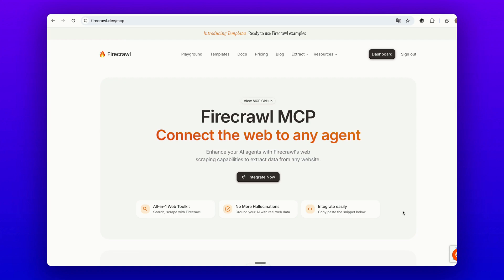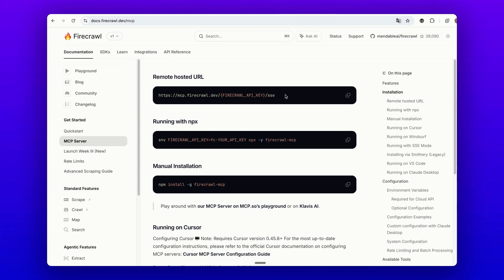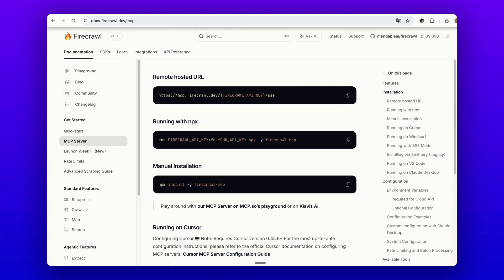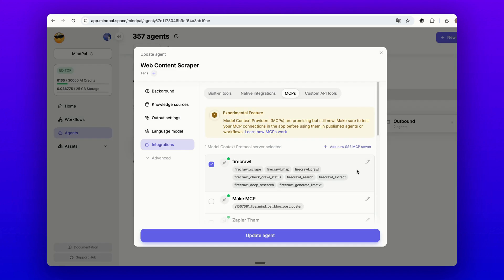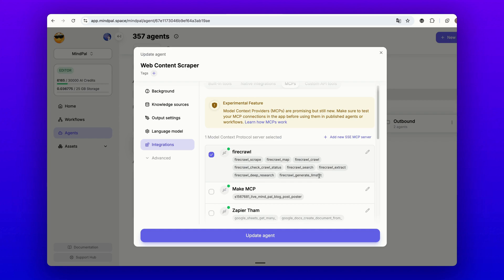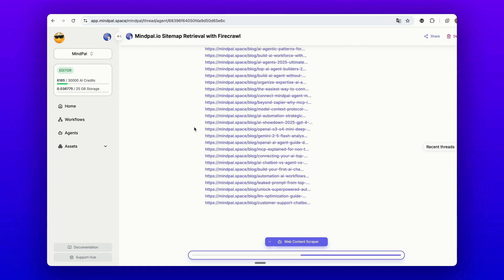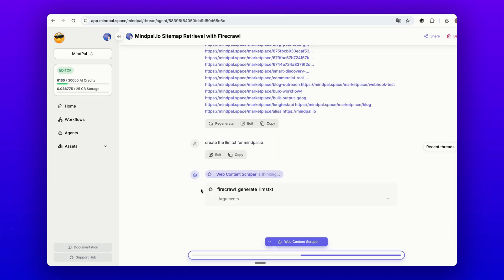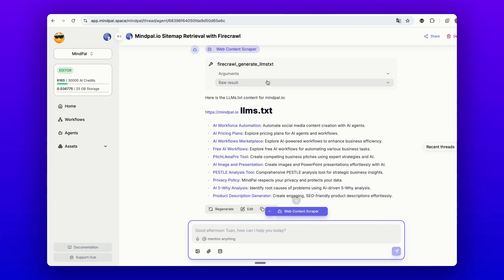Deep Web Research Made Easy: Firecrawl MCP & AI Agent (No Code)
🚀 Explore & start leveraging AI agents and multi-agent workflows for your business

Unlock the power of deep web research and AI automation without writing a single line of code! In this tutorial, we show you how to seamlessly connect MindPal with the Firecrawl MCP server to supercharge your AI agents. Learn to automate web scraping, crawl websites, and perform in-depth research effortlessly.

🕒 Timestamps:

00:00 - Introduction to Firecrawl MCP & MindPal Integration
00:10 - What is Firecrawl MCP?
00:23 - Adding Firecrawl MCP Server to Your MindPal Agent
01:01 - Use Case: Getting a Website Sitemap with Firecrawl
01:22 - Use Case: Generating LLM-Ready Text from a Website
01:57 - Recap and Benefits of Firecrawl Integration

🔗 Explore more:

👉 New to AI agents? Understand the basics of how MindPal agents work

👉 Learn more about how MindPal integrates with external services using the Model Context Protocol (MCP).

MindPal is a no-code platform to build AI agents and multi-agent systems to automate thousands of tasks for your business.